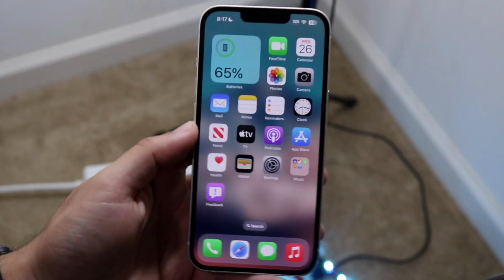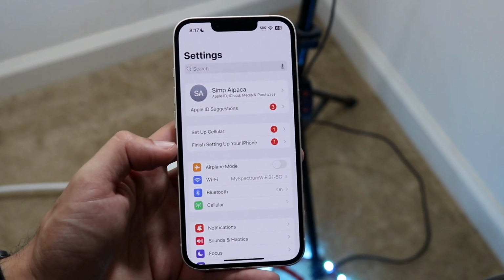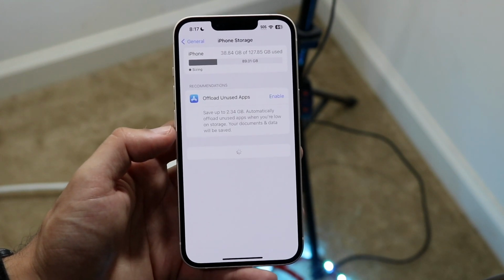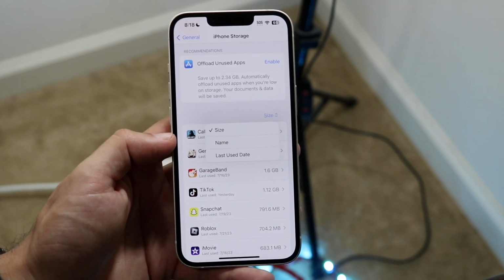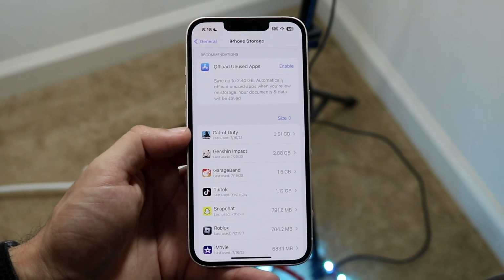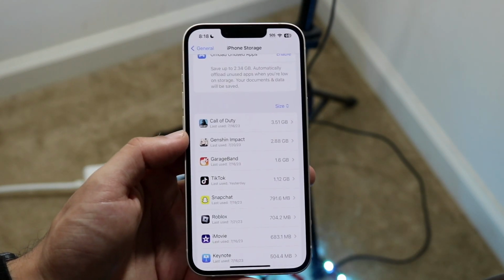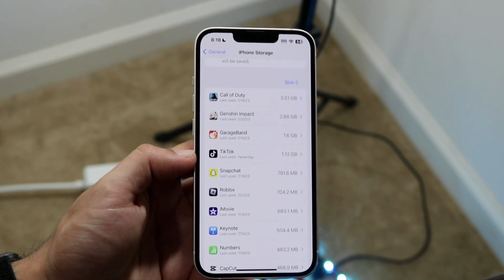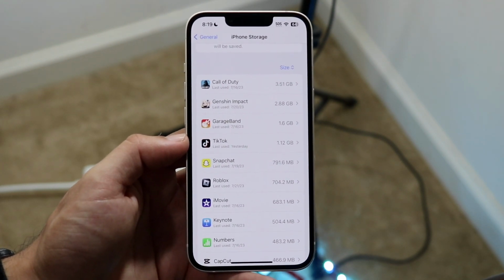How To See Which iPhone Apps Are Taking Up The Most Storage! (2023)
Here is exactly How To See Which iPhone Apps Are Taking Up The Most Storage! (2023)